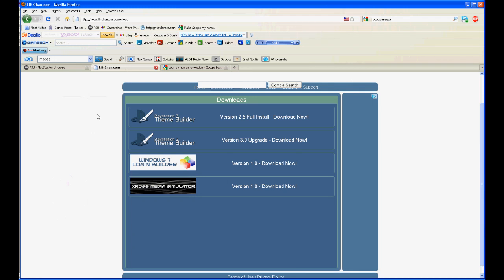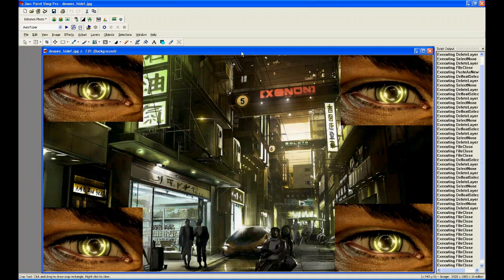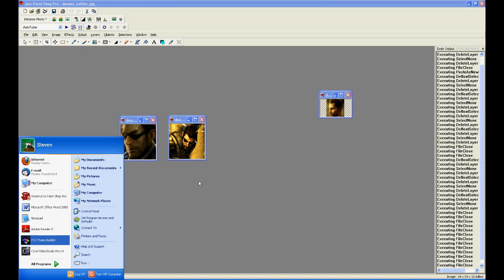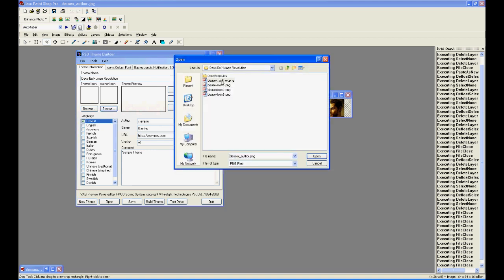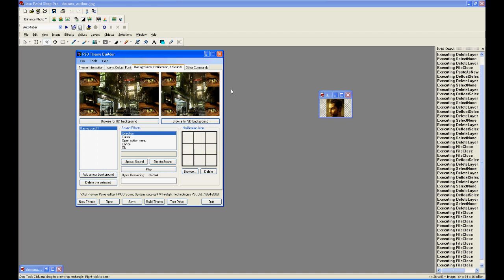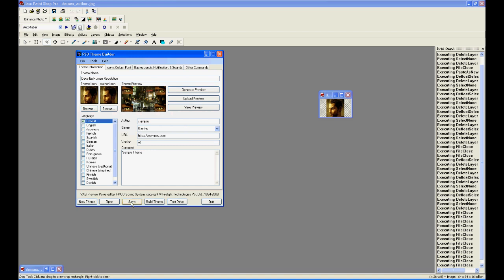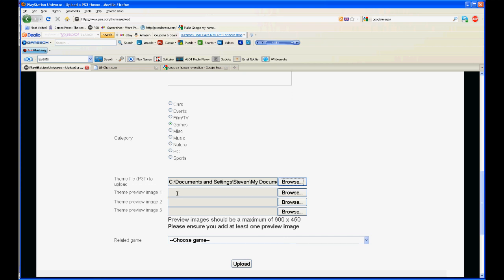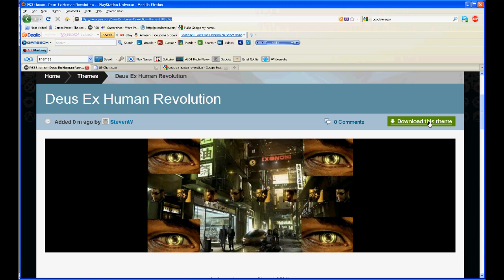How to create, upload and download a PS3 Theme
PlayStation Universe plays host to one of the largest PS3 Theme sites on the web. Check out how to create a theme, and what you need to do to upload and download it from PSU.com